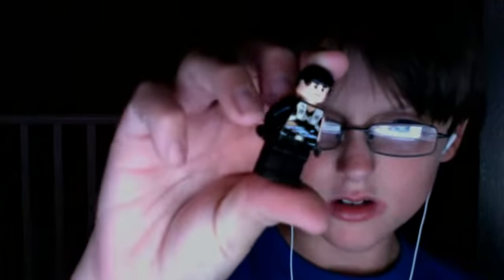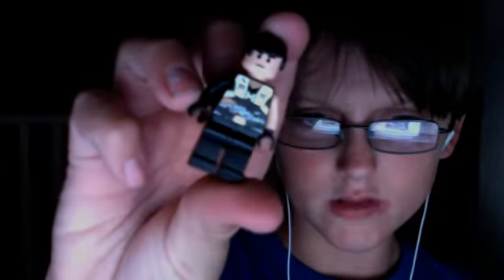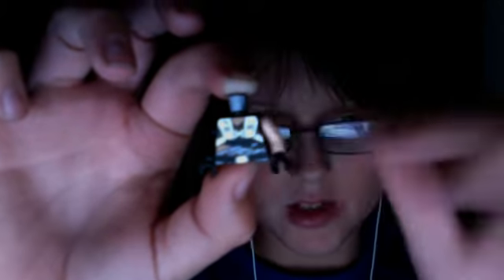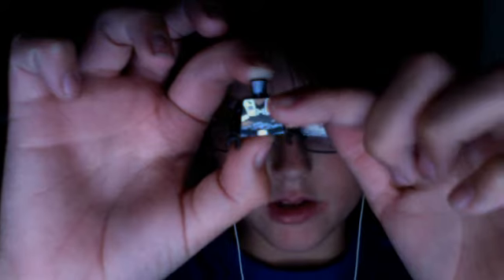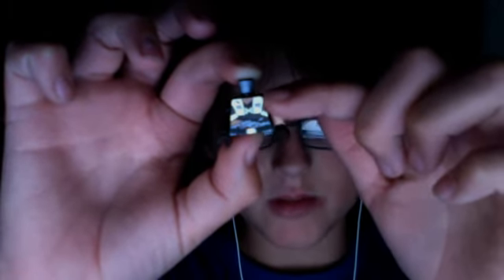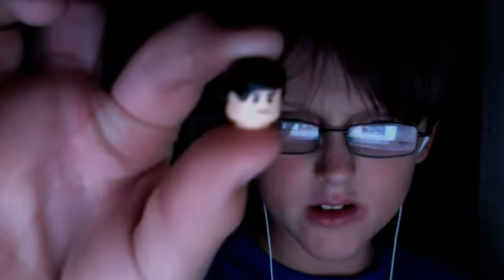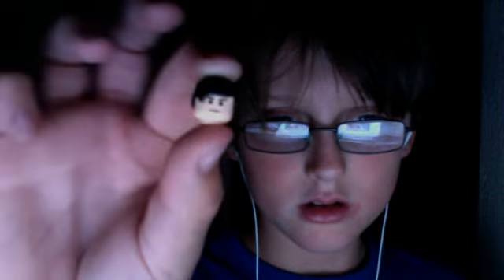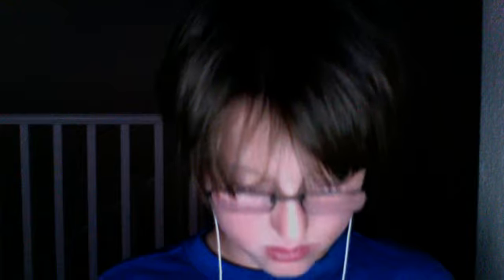dylanpotter101's webcam video September 29, 2011 10:13 PM